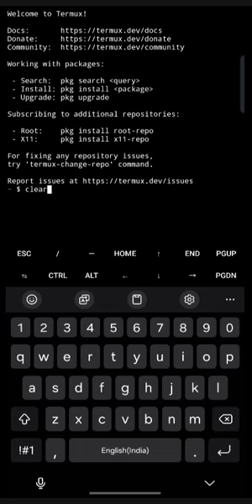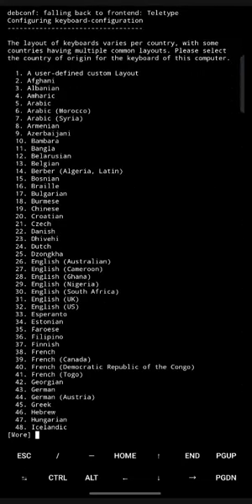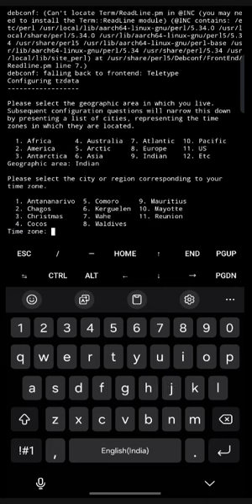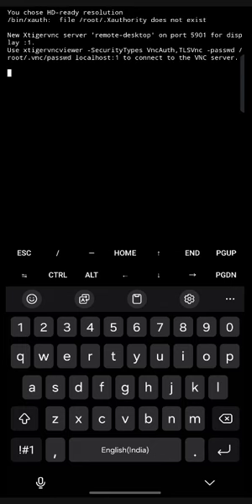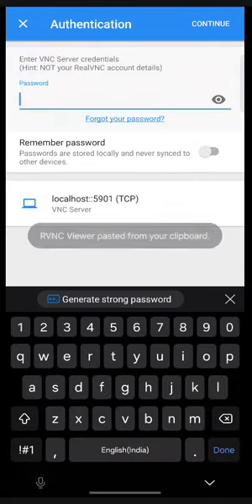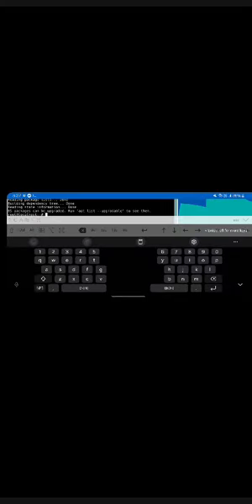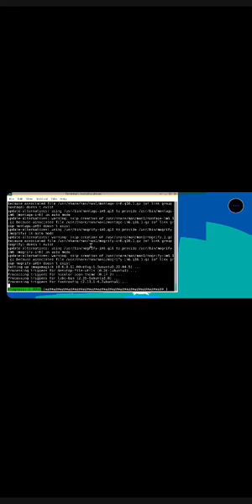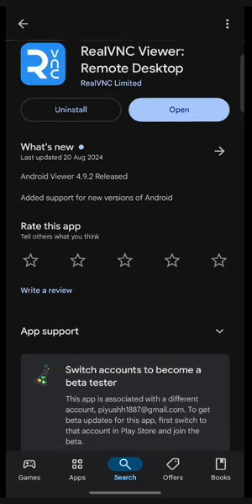How to install Ubuntu on Android???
Command for installing Ubuntu👇👇👇👇
pkg update -y && pkg install wget curl proot tar -y && wget -O ubuntu22-xfce.sh && chmod +x ubuntu22-xfce.sh && bash ubuntu22-xfce.sh

How to install termux??